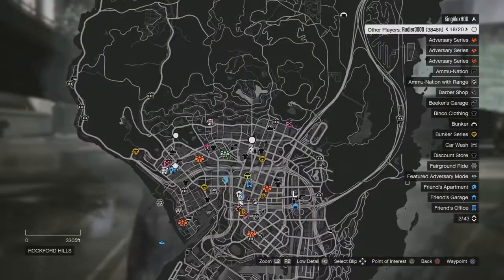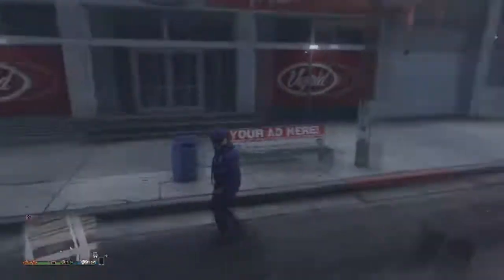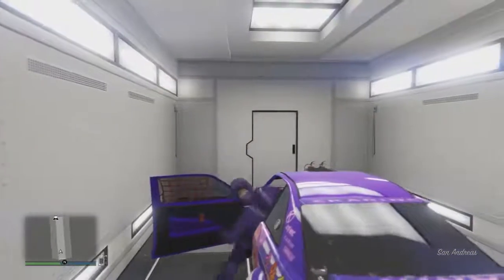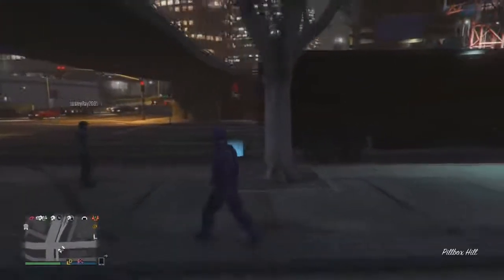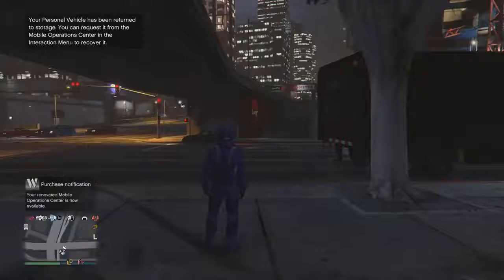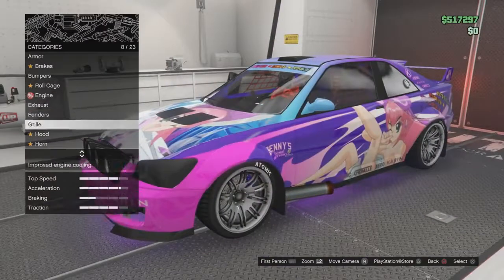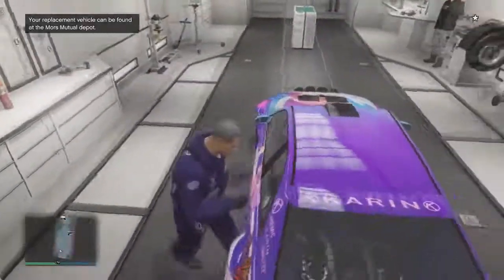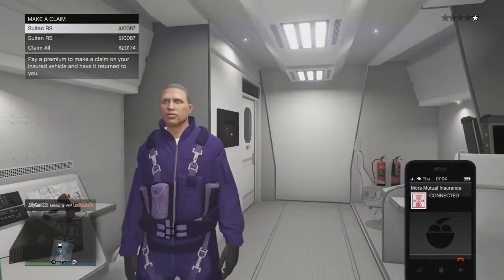No God Mode GTA 5 Easy Unlimited Money Glitch Online Car Duplication Glitch 141